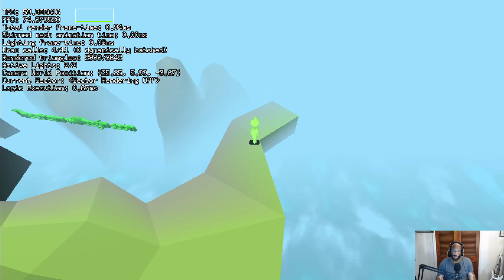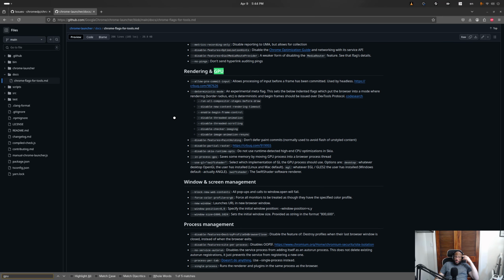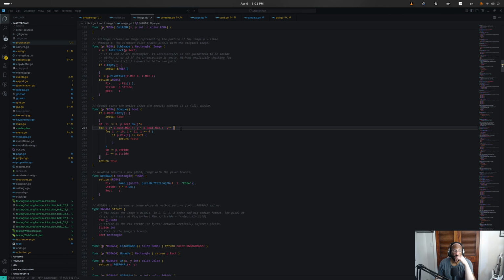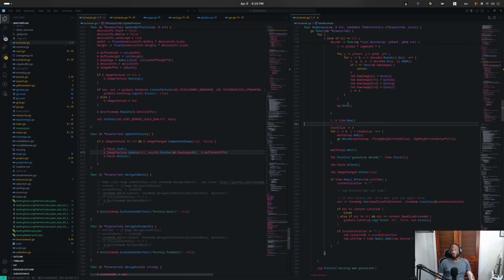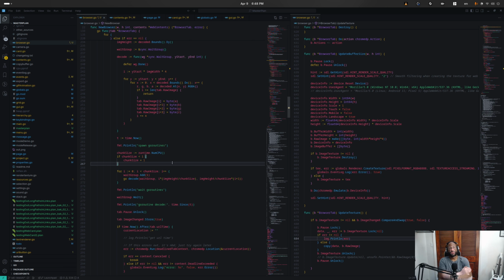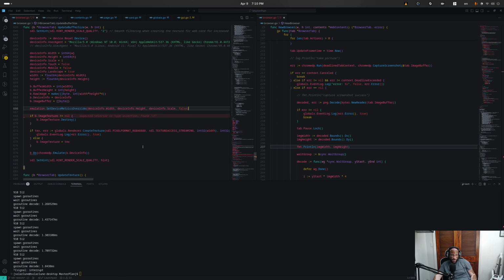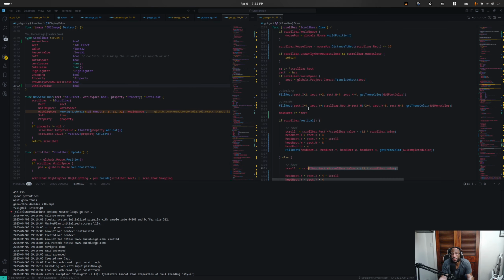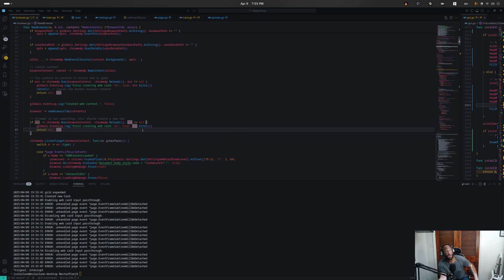4-9-25 - MasterPlan Development Pt. 2!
Doing some more work on MasterPlan's new Web card - it's really shaping up, I think!